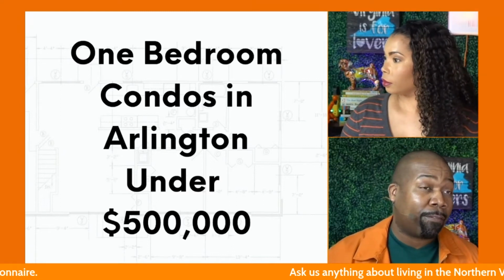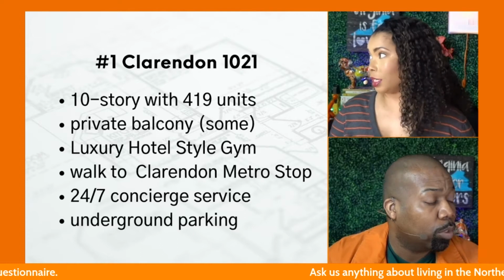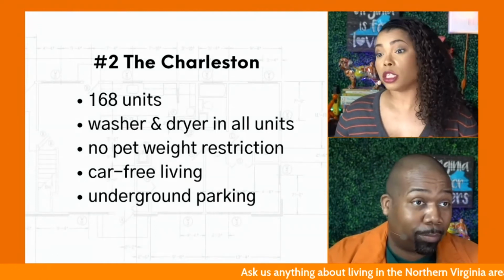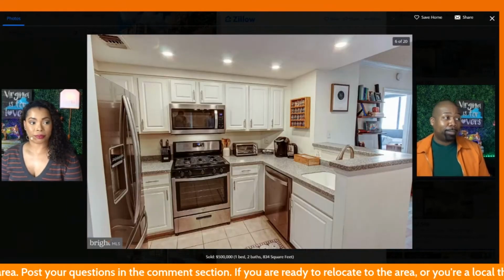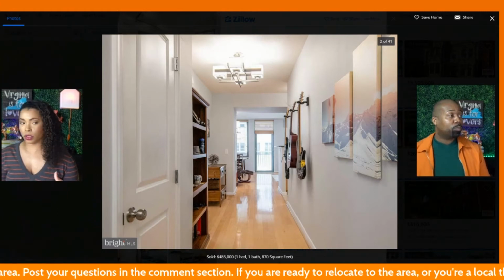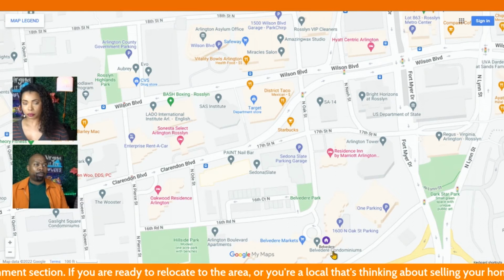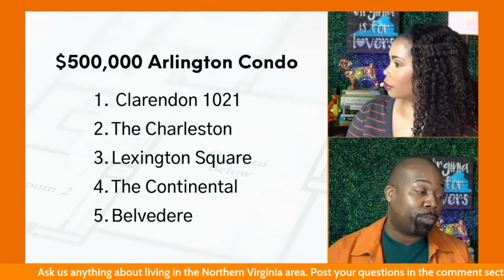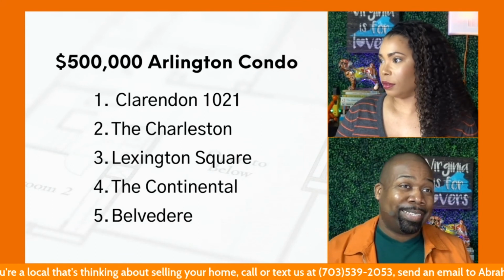$500,000 Arlington Virginia Condos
Let's check out five condo developments in Arlington Virginia with one-bedroom condos for sale under $500,000.

These units are great for first-time homebuyers, young professionals, or individuals who recently downsized.

You'll learn where these units are located, information about the development, commute times, and we'll look at the interior photos of a recently sold property.

1. Clarendon 1021
2. Lexington Square
3. The Charleston
4. The Contential
5. Belvedere

If you're interested in purchasing a condo in Arlington Virginia, use the link below to start the process:

🏡 Fill out your free Perfect Home Questionnaire to get started with your search for a house in Northern Virginia!

powered by
Keller Williams Realty
KW United
🏡5971 Kingstowne Village Parkway Suite 110

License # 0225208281